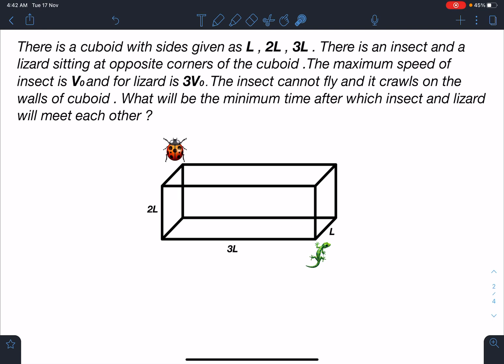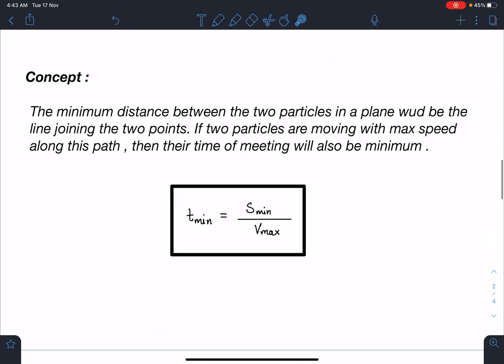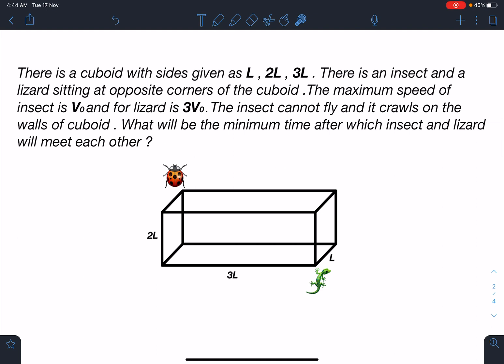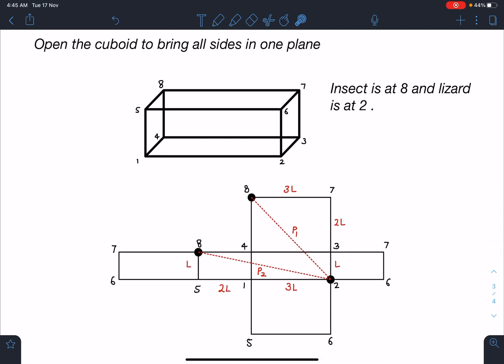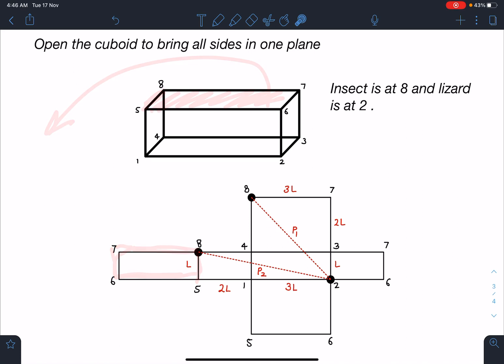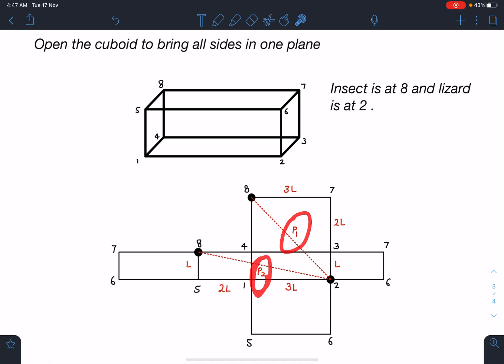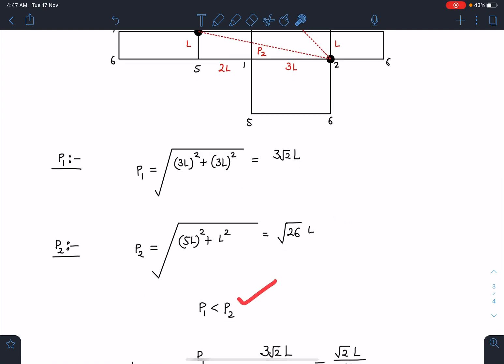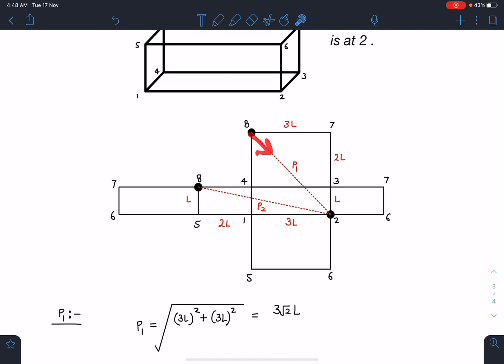[JEE ADVANCED] INSECT AND LIZARD IN A CUBOIDAL BOX [ ADVANCED PROBLEMS IN SCHOOL PHYSICS]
This problem is an original problem of kinematics  , its quite a challenging problem yet very simple if attempted with a right approach .